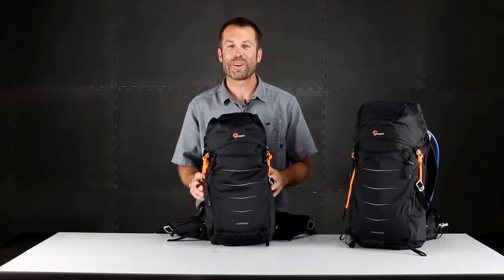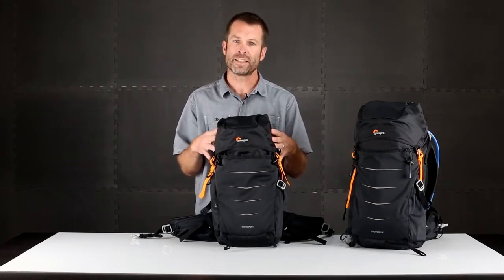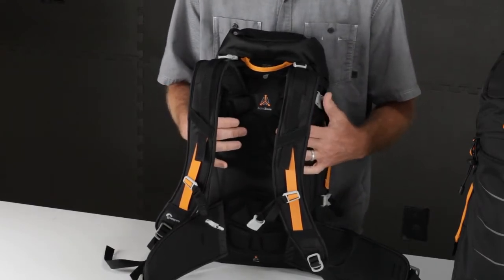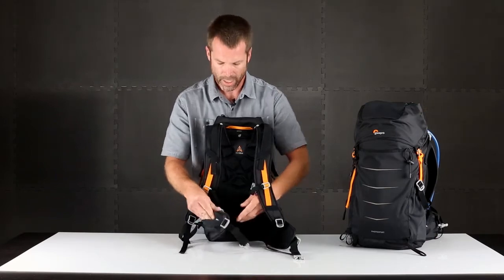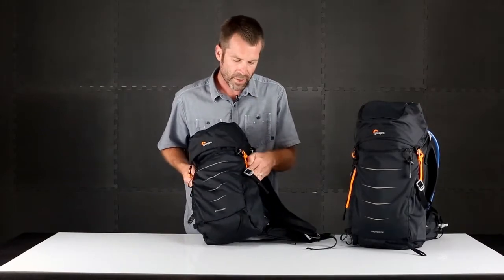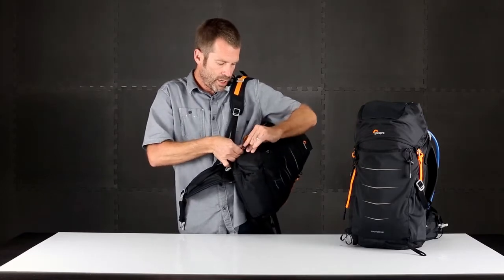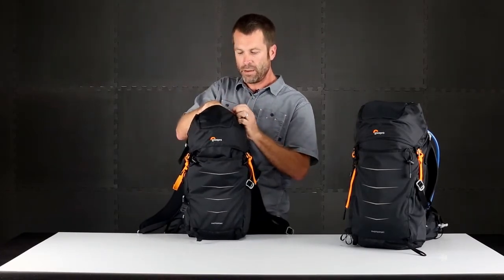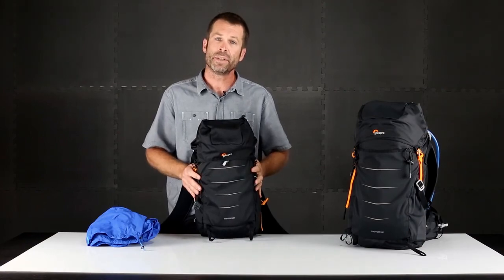Lowepro Photo Sport BP 200 en 300 AW II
Promo van de Lowepro Photo Sport BP 200 en 300 AW II camerarugtassen.

Foto Konijnenberg is verder gegaan onder de naam Kamera Express. Er zullen dan ook geen nieuwe video's meer op het kanaal van Foto Konijnenberg verschijnen. Wil je toch op de hoogte blijven van alles omtrent fotografie en videografie? Op het kanaal van Kamera Express vind je dagelijks nieuwe reviews, previews, tips, tricks en tutorials.